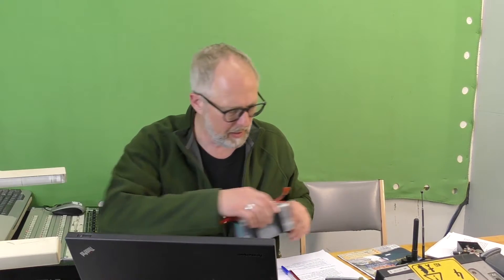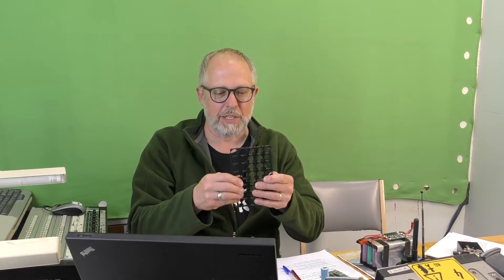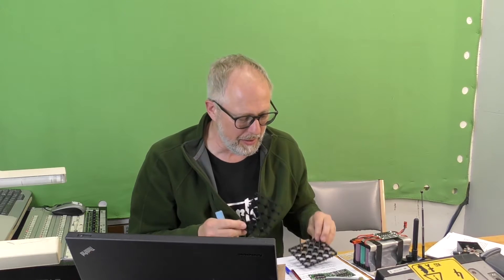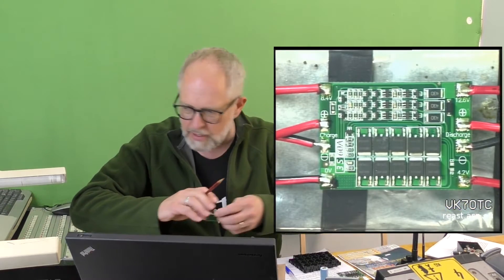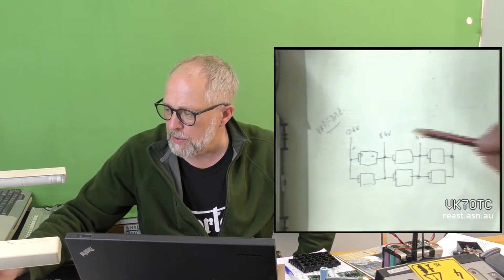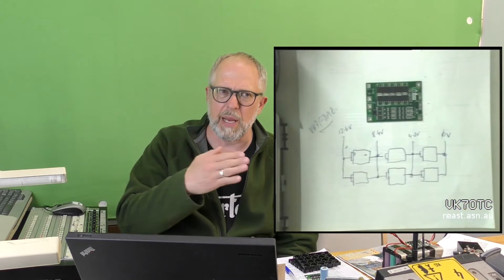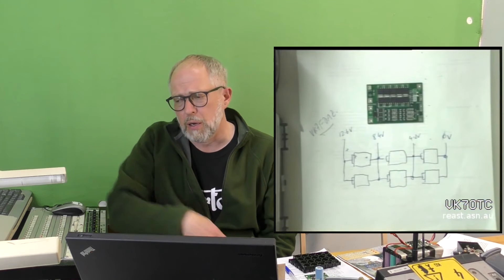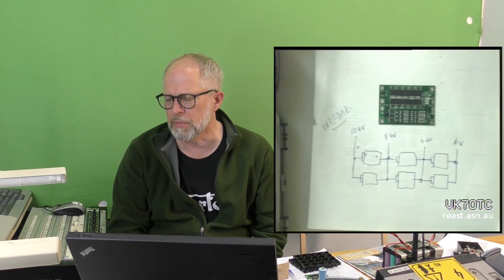Recycling 18650 LiPo Batteries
Can you reuse and recycle 18650 LiPo batteries for other projects and make a battery pack for 12 volts? Yes!

At a regular DATV experimenters night, Justin VK7TW took the audience through an update on his 18650 recycling project with a 12.6V battery pack. Justin covered the battery differences with 3.7V versus 4.2V batteries, the difference in balance charger boards, the Battery Matrix and construction method and the schematic of the battery configuration.